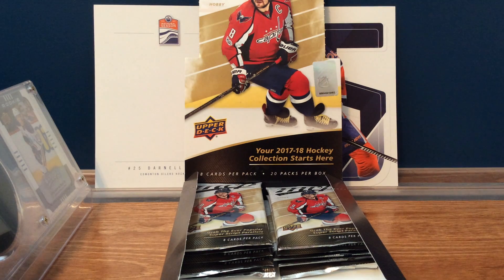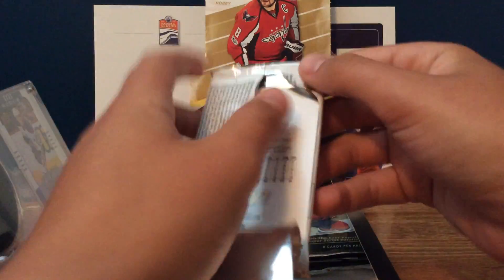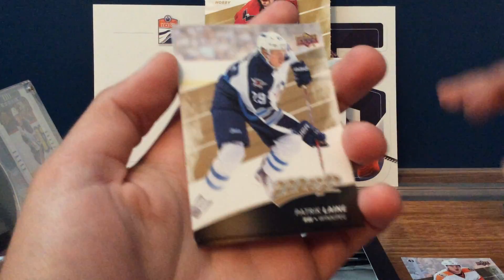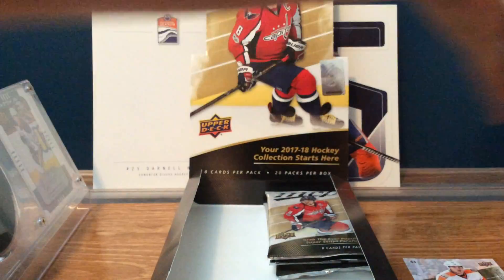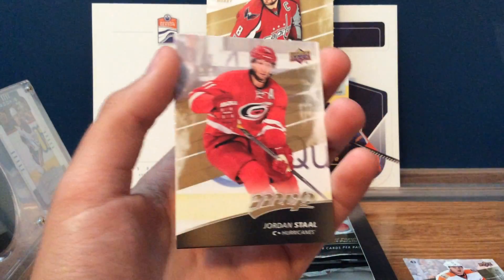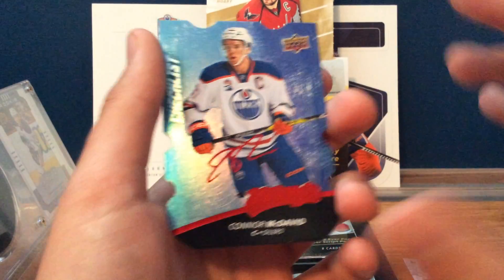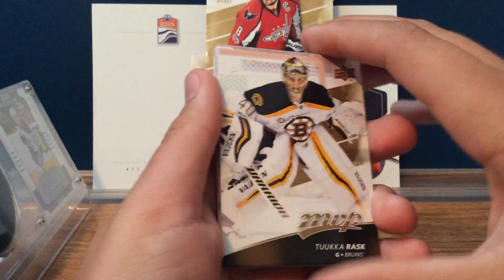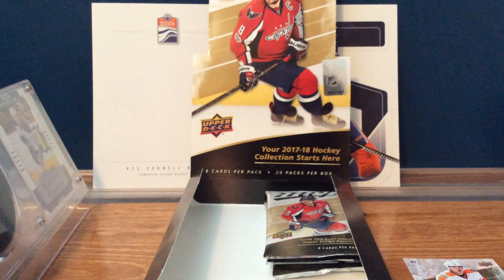17/18 MVP break part 3! 5 packs!